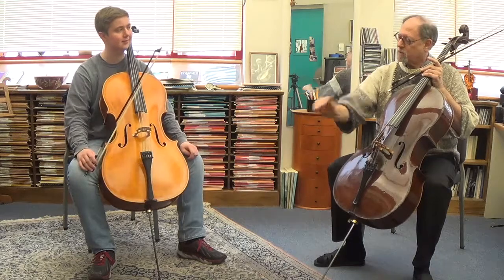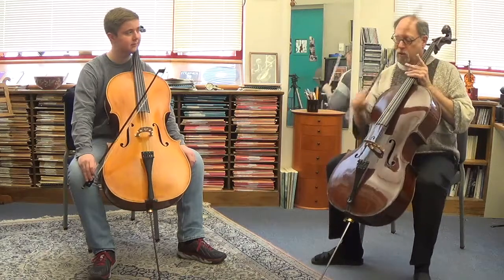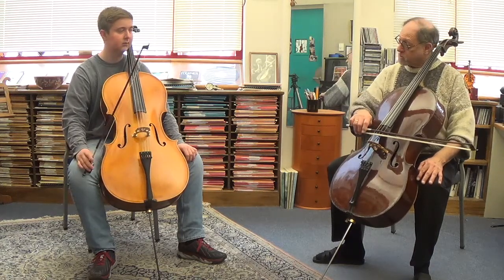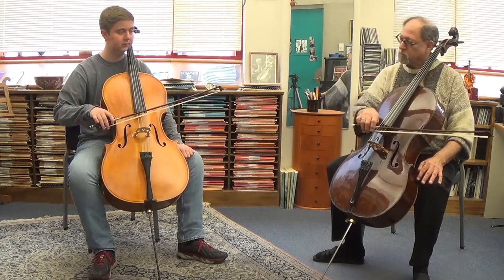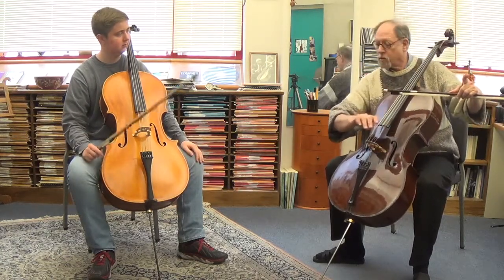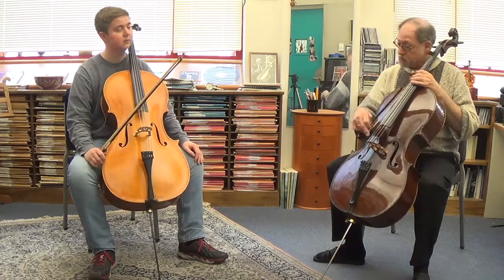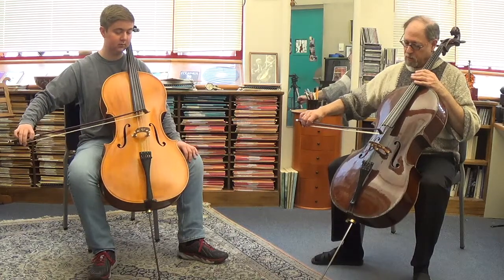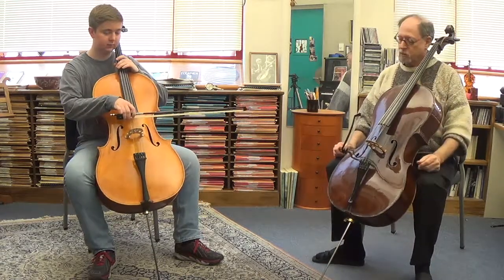Bow Changes Part 1